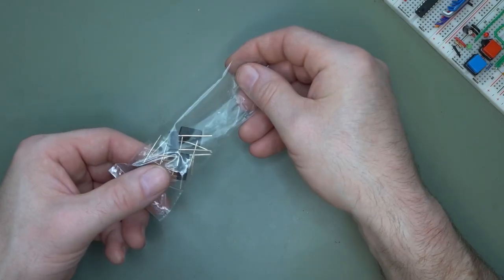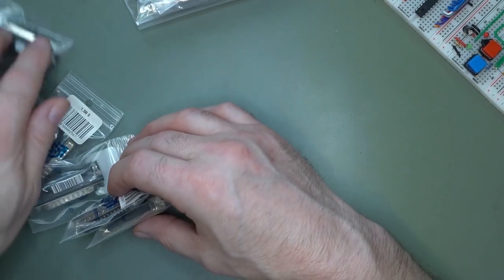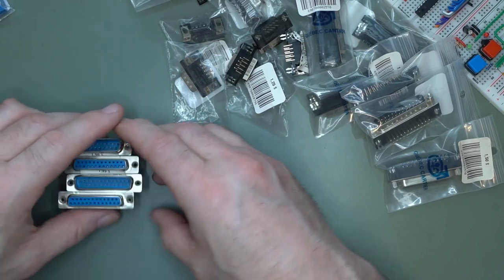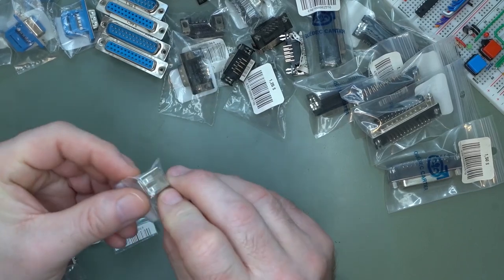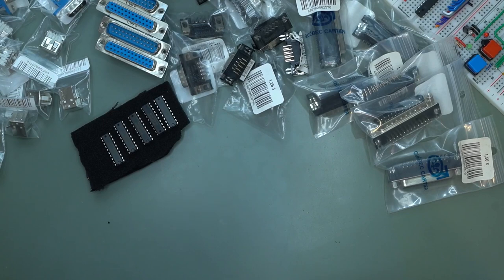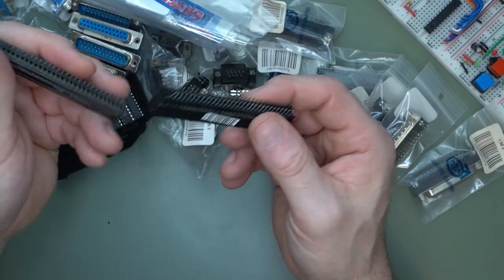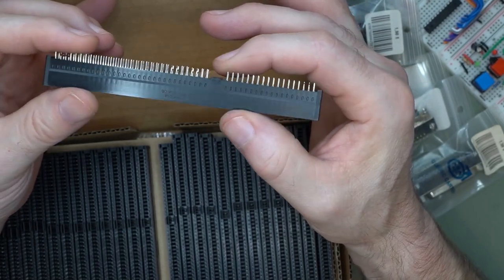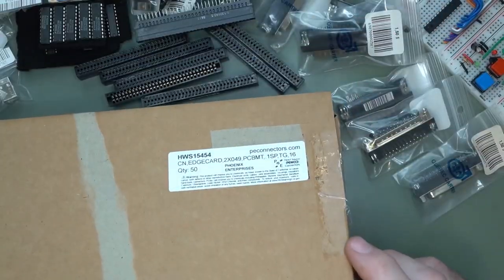Mailbag #3: Pit stop at a nearby surplus electronics store.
I'm in a cleaning frenzy, so those mailbag videos are coming out back to back on the same day. This 3rd installment is rather short compared to the others, and I glance fairly quickly at most of the items. But I did find a few interesting items, like the 62-pin ISA card edge connectors.